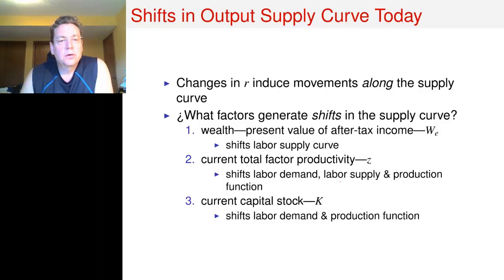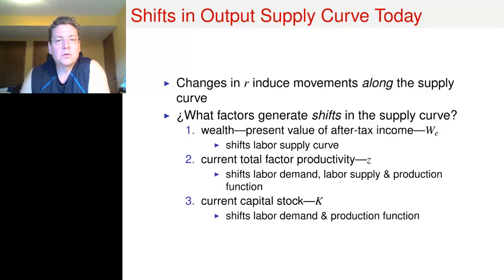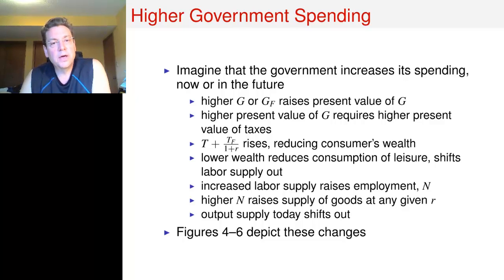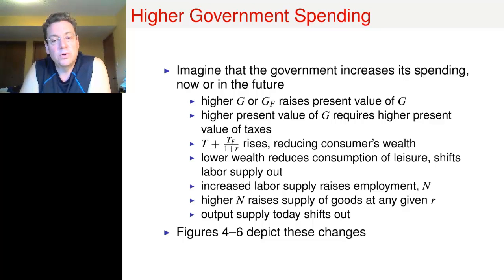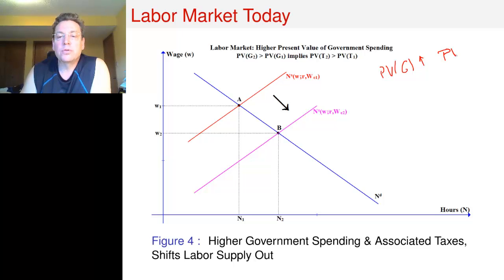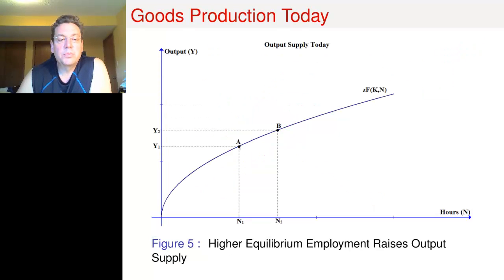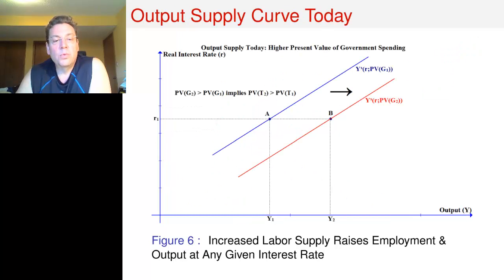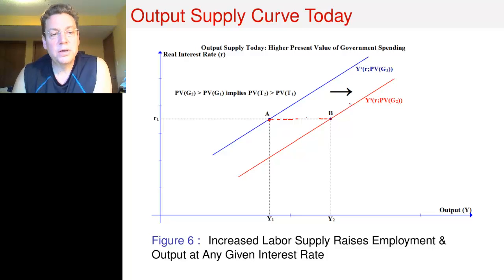Investment, Consumption & Labor II, Part B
Investment, Consumption & Labor II, Part B. Eric Leeper is a Professor of Economics at Indiana University in Bloomington, IN,